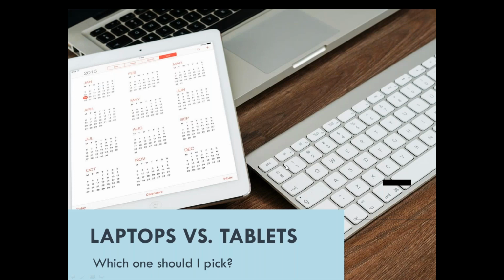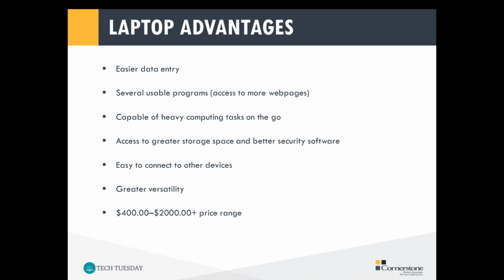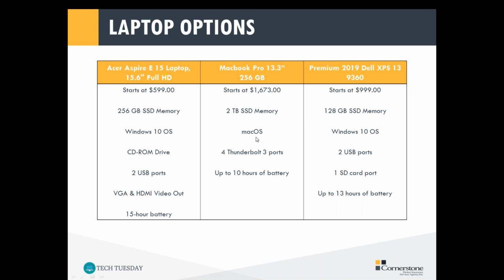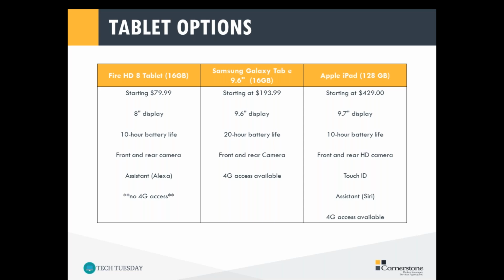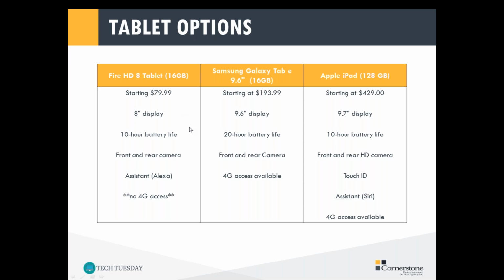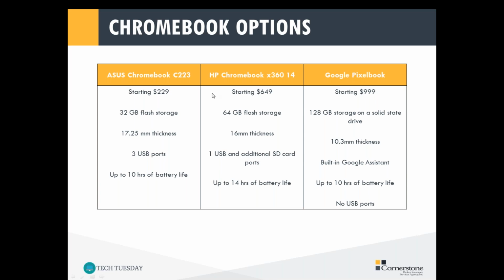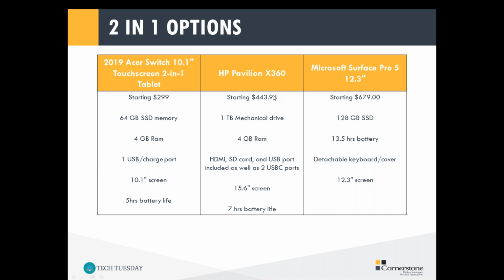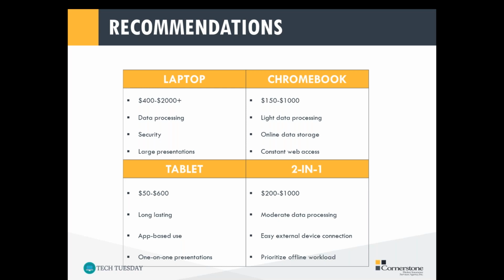Tech Tuesday | The Advantages and Disadvantages of Laptops and Tablets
There are so many technological options on the market today. It seems the catalog of laptops, and tablets is never ending. Cornerstone’s Tom Levine presents the advantages and disadvantages of each.